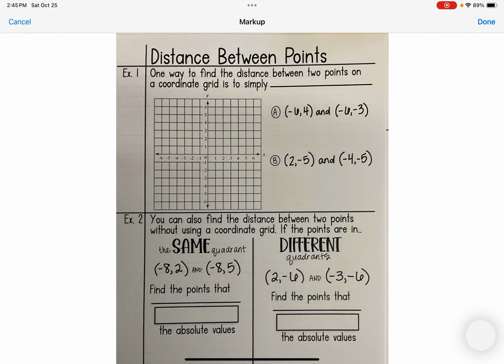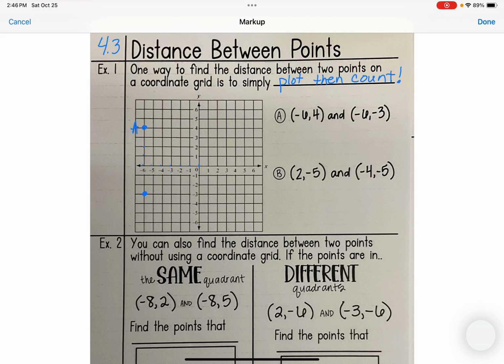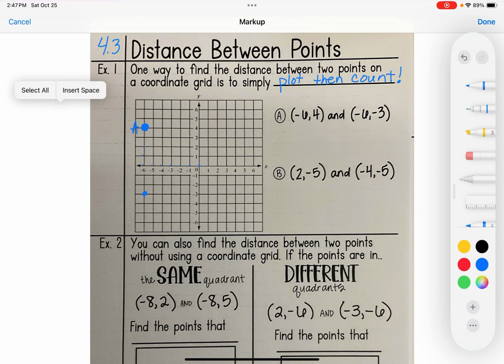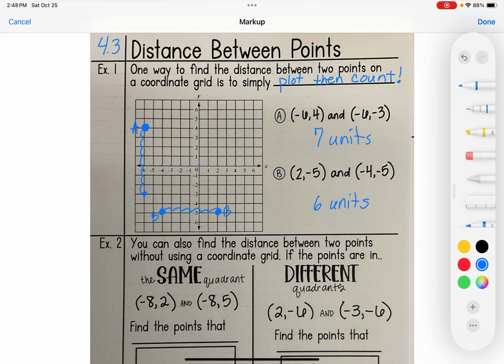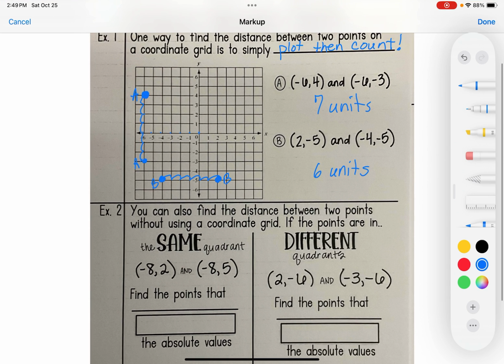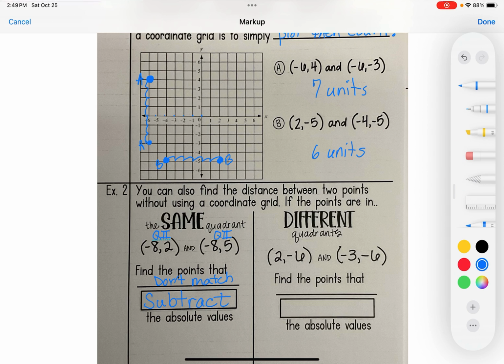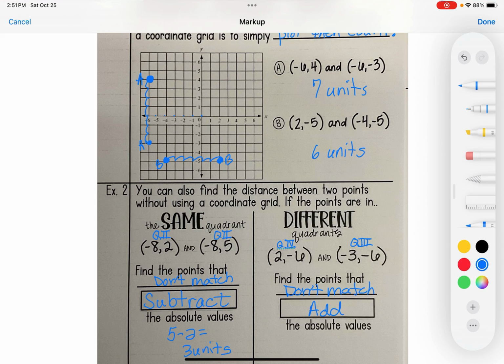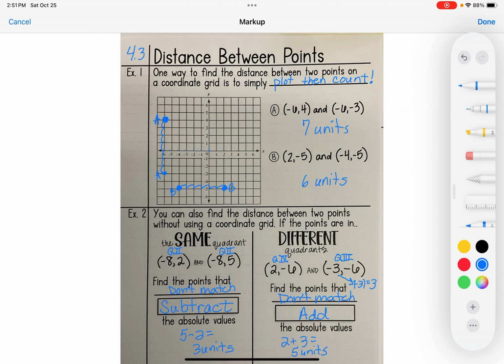4 3notesvideo Distance between points on coordinate plane